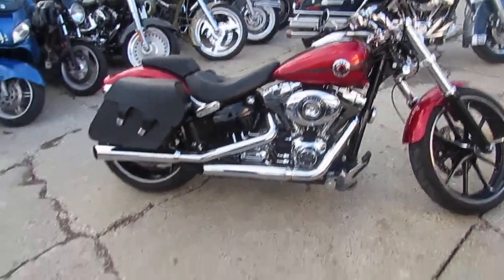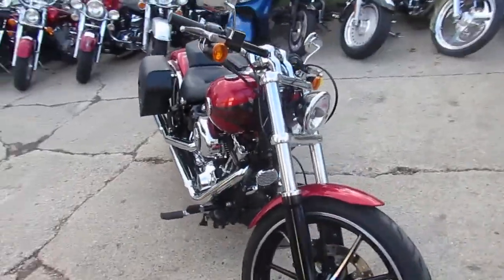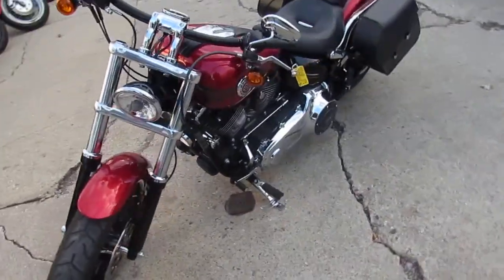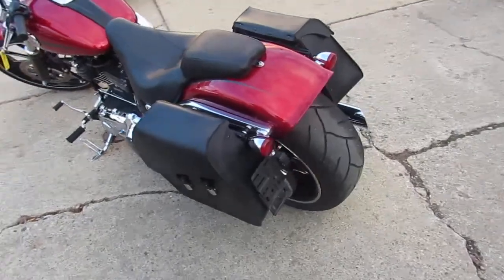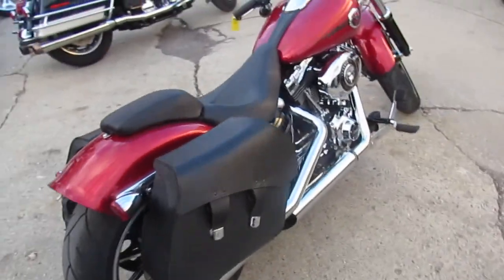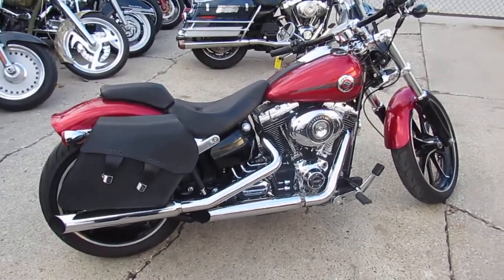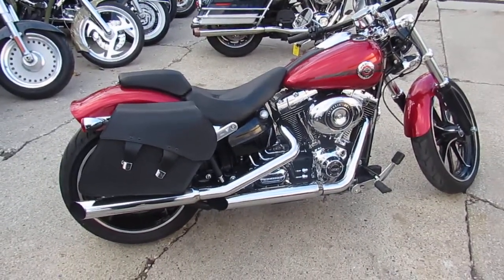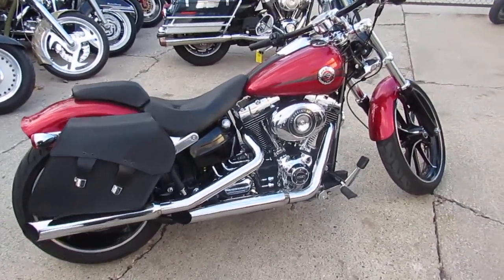Harley Breakout for sale in Michigan $14,900 U3794